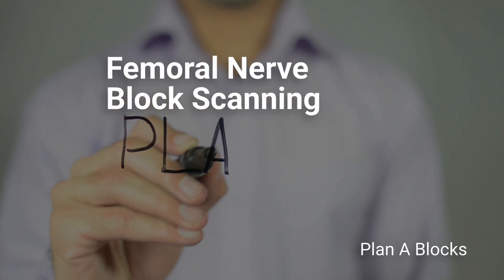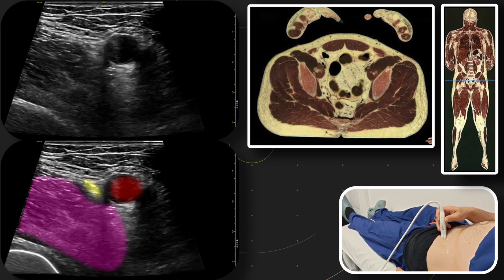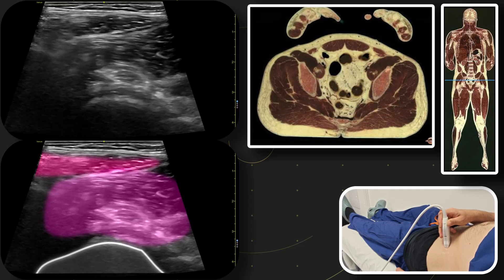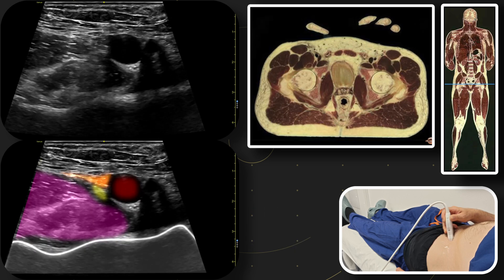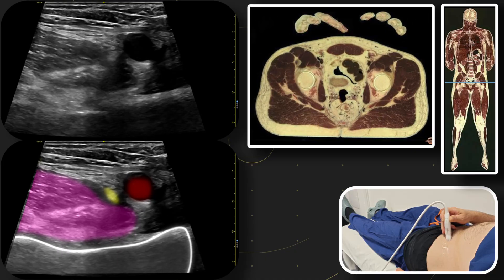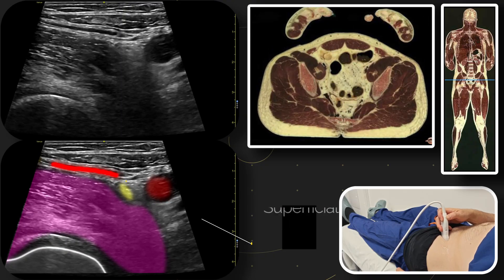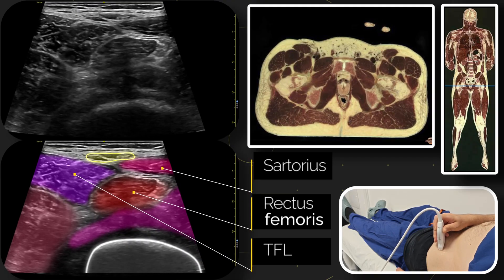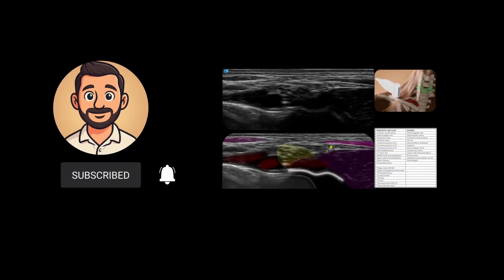Femoral nerve block - How to scan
The femoral nerve block is a Plan A block, with some of the best evidence for patient benefits.

It's incredibly useful for lower limb operations and injuries.

Learn how to scan here.